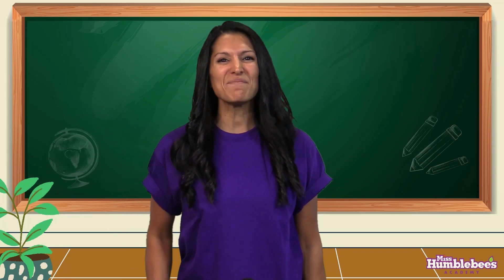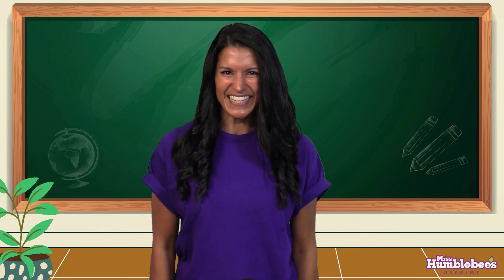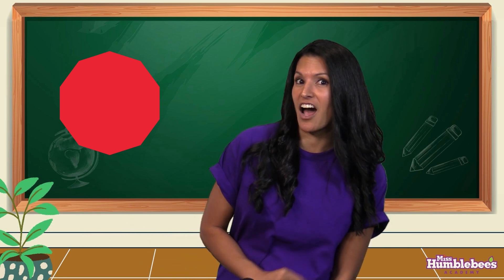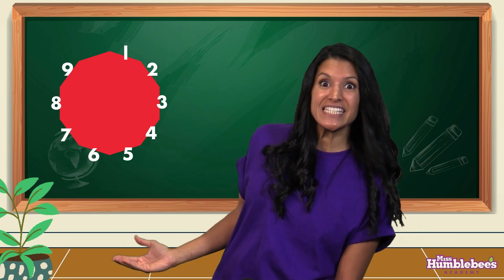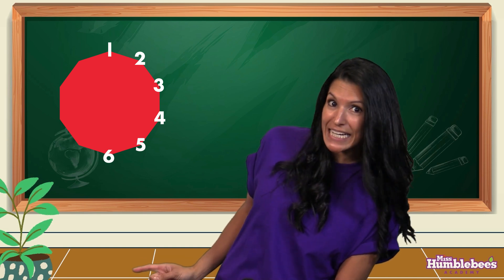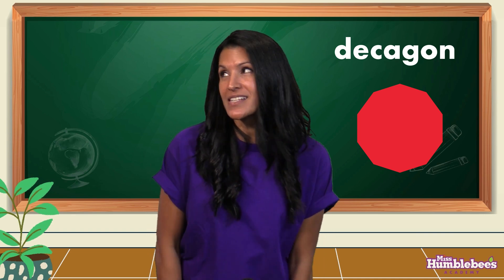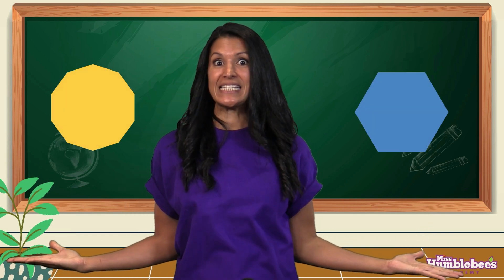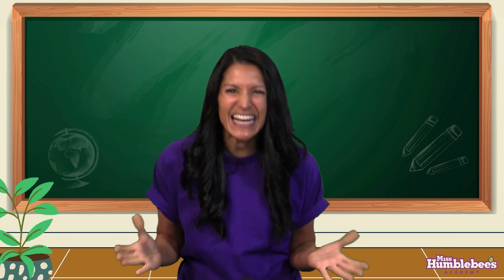Learn the Decagon | Shape Adventures for Preschool and Kindergarten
Let’s discover the decagon! 🔟 In this interactive, teacher-led video, children will explore the ten-sided decagon, count its points, and recognize it in creative patterns and designs. A fun and educational way to build early shape recognition and counting skills!

🎓 Perfect for preschoolers, kindergarteners, and early learners at home or in the classroom!